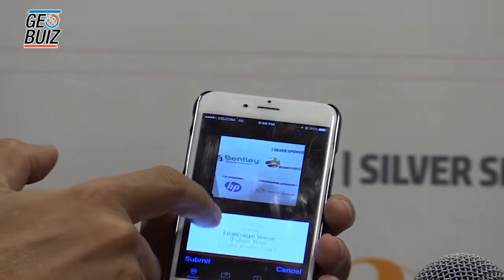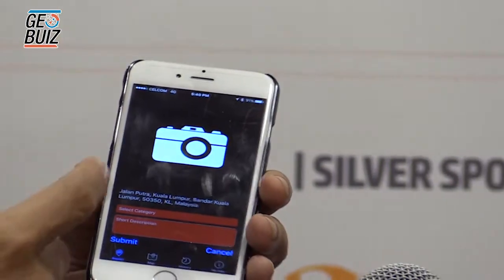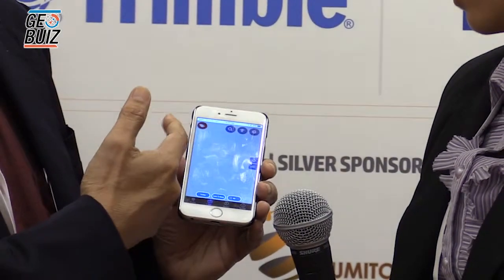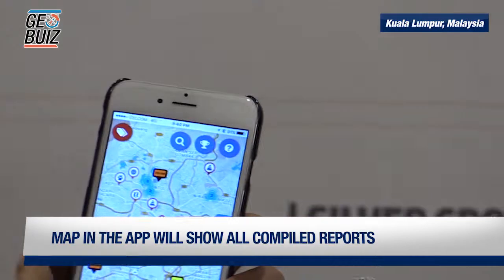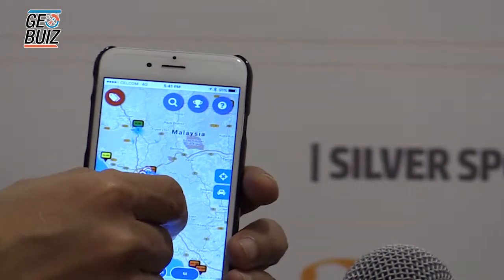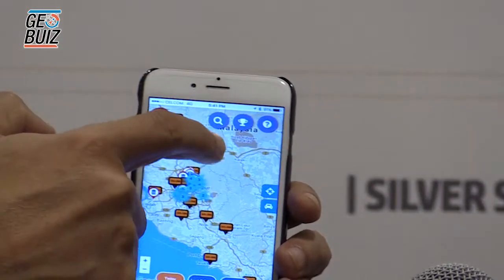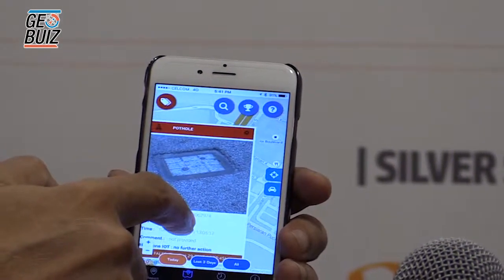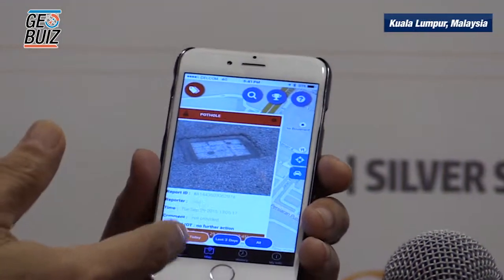GeoSmart Asia 2015 - Interview with Dr. Mazlan Abbas, CEO, REDtone IOT